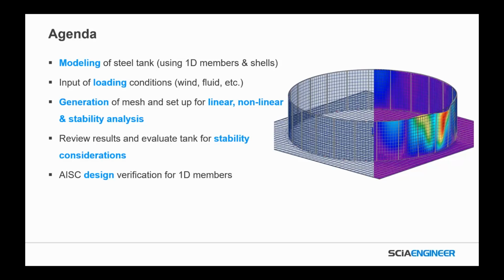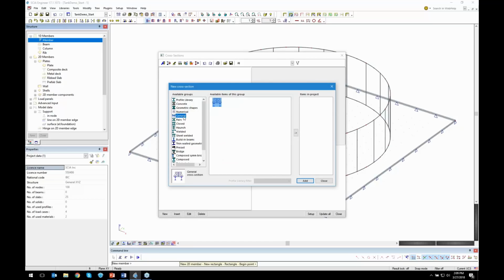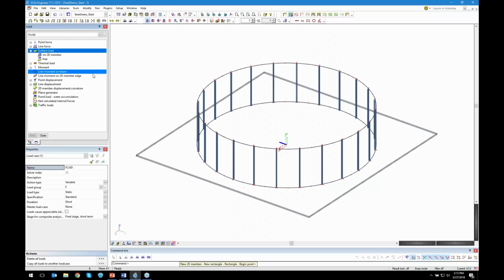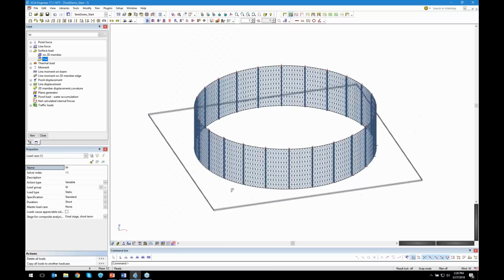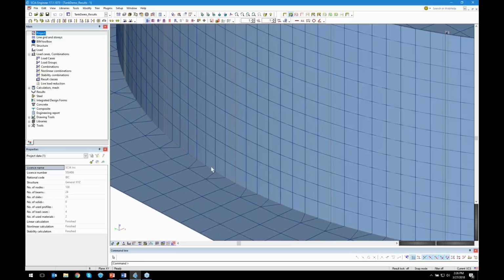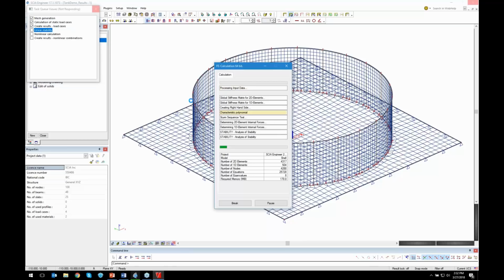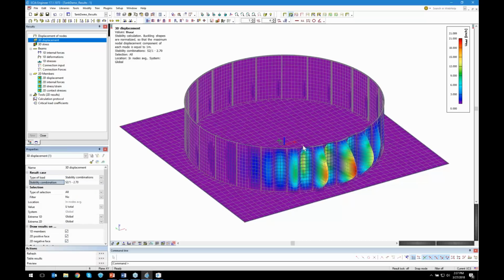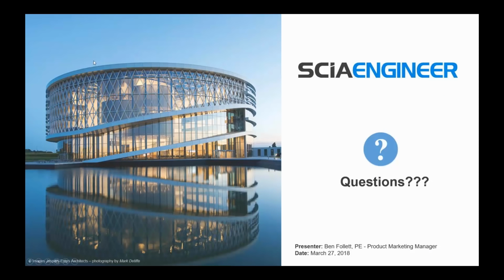[EN] Steel Tank Design with SCIA Engineer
Cylindrical tanks or bins are utilized in a wide range of industries to store/hold bulk solid material and liquid. The analysis and design of these cylindrical tanks is a complex engineering problem that requires engineers to evaluate complex loading conditions including wind, seismic, product and hydrostatic. In addition to complex loading, advanced analysis including modal, 2nd order and stability is required to understand the true failure modes of the structure. Because of these requirements, SCIA Engineer is used by engineers to model the complex geometry, load the structure, complete the analysis and finalize the design.

In this webinar, participants learned how to:
- Efficiently model complex tank structures of any shape and material
- Apply complex loading conditions including wind, seismic, product and hydro-static
- Run necessary linear and non-linear analysis (including use of membrane elements)
- Perform stability analysis to understand the buckling modes of the structure as well as the magnitude of load at which buckling occurs
- Finalize steel code checks according to AISC and AISI